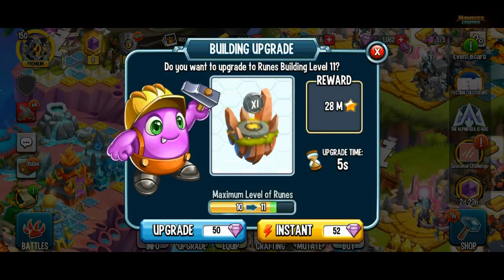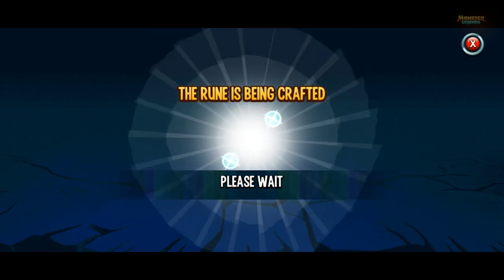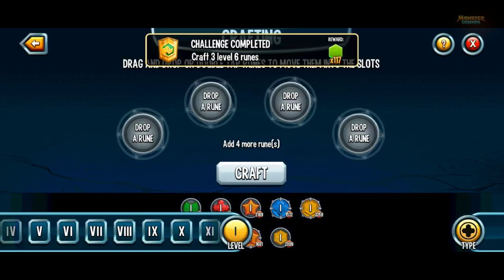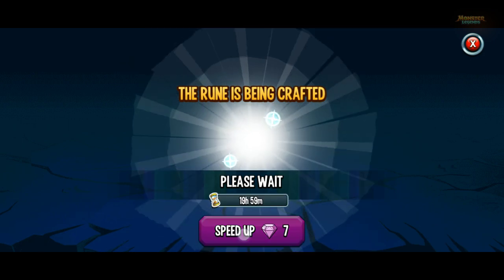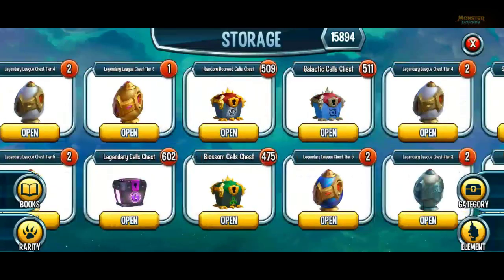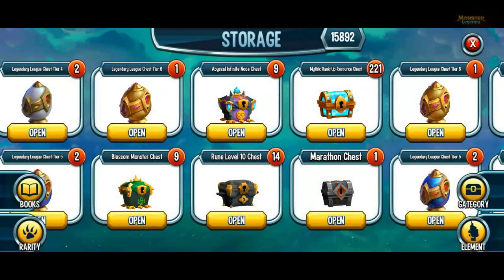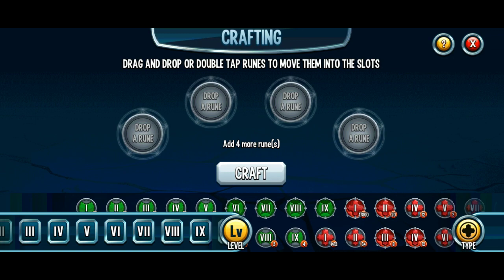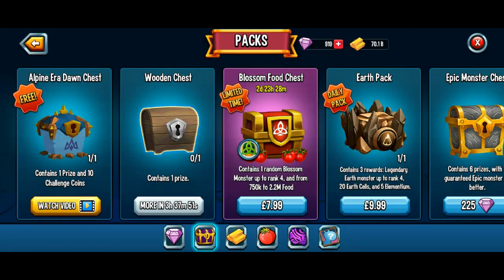Crafting four Level 11 Runes ( Lvl XI Speed Runes ) 1-1-1 (Monster Legends)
Using the 1-1-1 Crafting / gambling technique with Level X Runes to try to get new Level 11+ Runes.  It didn't take me many Gems to get some, it is always a risk though, since they can go down by one Level if you don't get it to go up.

++ You can switch Level X Runes on Monsters from before the Galactic Era for Level SX without having to remove them with Gems,

and it seems to be different Gem prices to Craft Runes just now, not sure for how long. ⌛